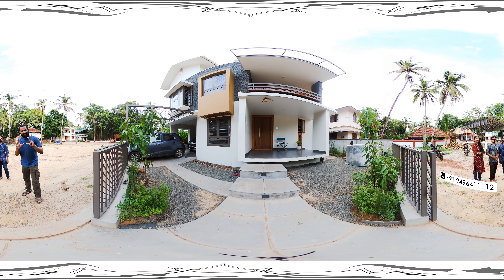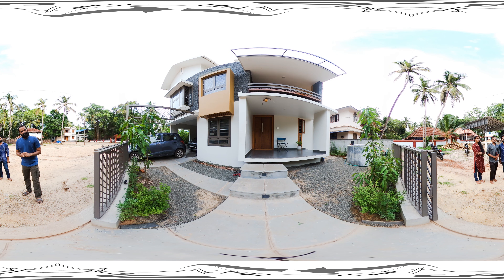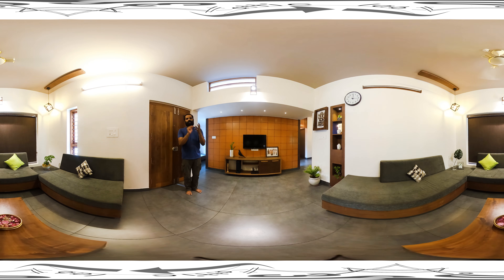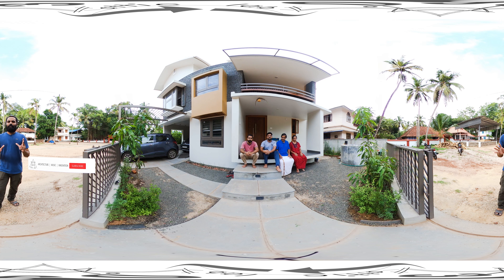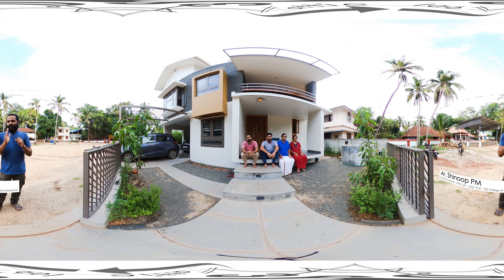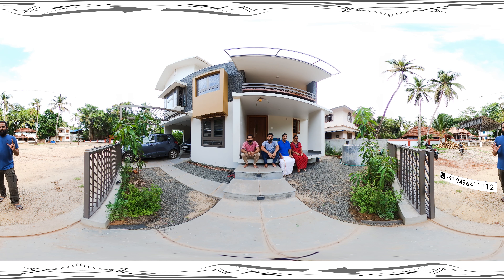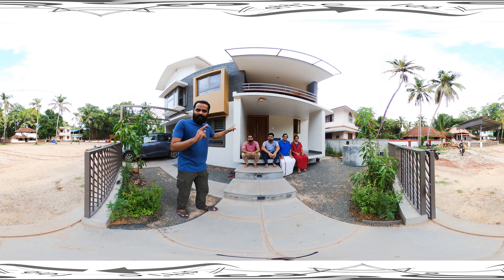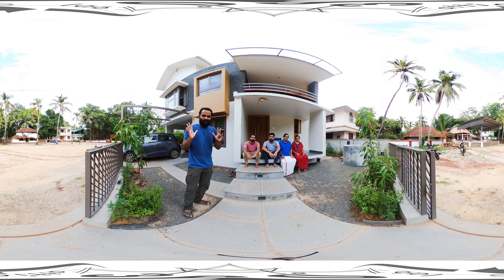360 വീഡിയോ 5 സെന്റിൽ 4 ബെഡ്‌റൂമുള്ള 30 ലക്ഷം രൂപയുടെ വീട് നേരിട്ട് കാണാം | 5 CENT 30 LAKH RESIDENCE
(Since mobile phone now supports only 480s its best to watch in Laptop, Desktop or Smart TV)

30 ലക്ഷം രൂപക്ക് കൺസ്ട്രക്ഷൻ തീർത്ത വീടിന്റെ അകത്തുള്ള സ്പേസുകൾ 360 വീഡിയോ കാണാം. 360 Walk-through of 5 Cent 30 Lakh residence. Here Ar. Shinoop & Ar.Revathy "Architects of AtticLab Architecture Studio" Calicut discuss about the planning principles followed in Ajay residence.

OUR GEARS:
Camera Gymbal - OSMO Pocket & GoPro Max 360
Gymbal - Zhyun Smooth Q
Audio - RODE Wireless Go
Accessories - Ulanzi OSMO Pocket Mount

For reviewing of any architecture related materials/products.
Our team will check and verify the quality and authenticity of products/materials and will do a review of the product and will be published for the general awareness and promotion of the product.

NOTE : All Content used is copyright to ATTIC LAB™. Use or commercial Display or Editing of the content without Proper Authorization is not Allowed. Certain Images , Musics , Graphics which are shown in this video maybe copyrighted to respected owners